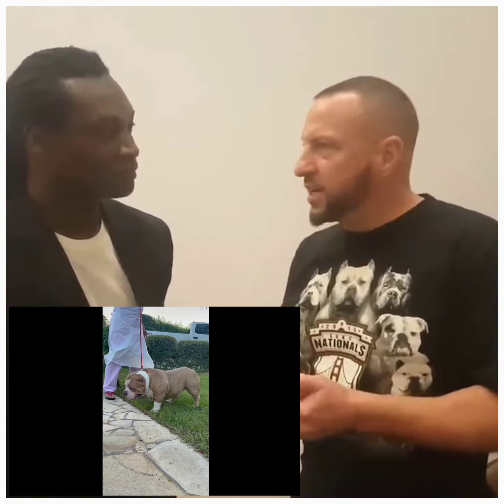the Epitome of the American Bully breed is Muscletone's Magoo the extreme American Bully!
american bully, dave wilson, bashar daoud, pocket bully, extreme bully, best american bully, abkc,